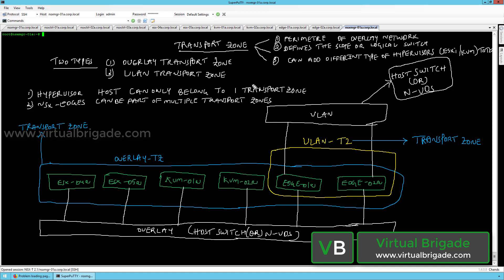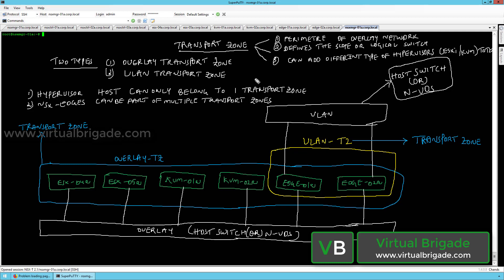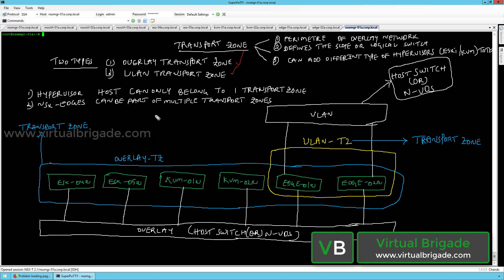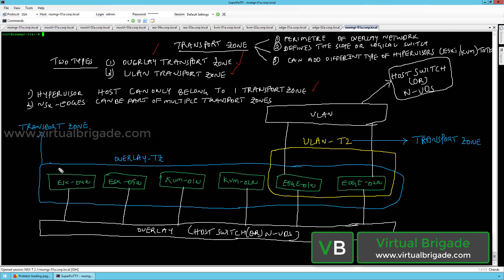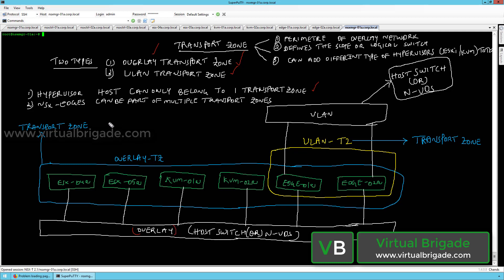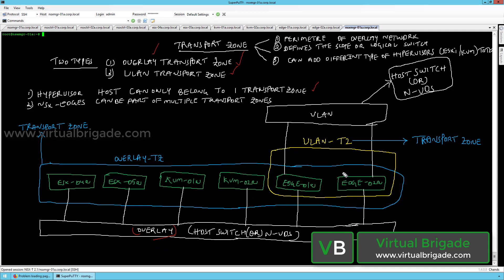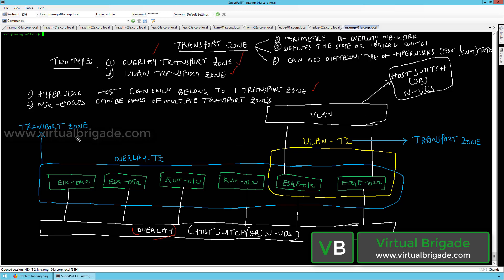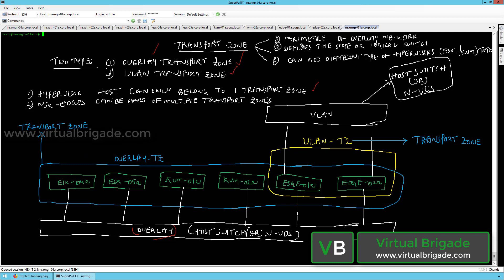NSX-T 2.1 Part 12: Transport Zone in NSX-T